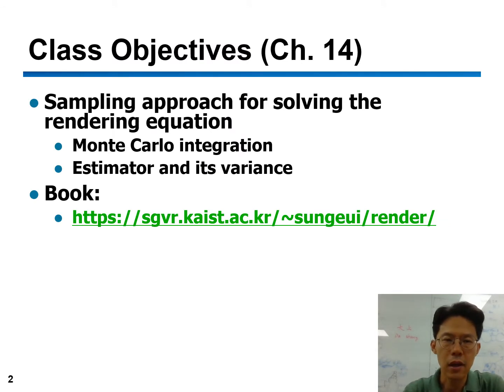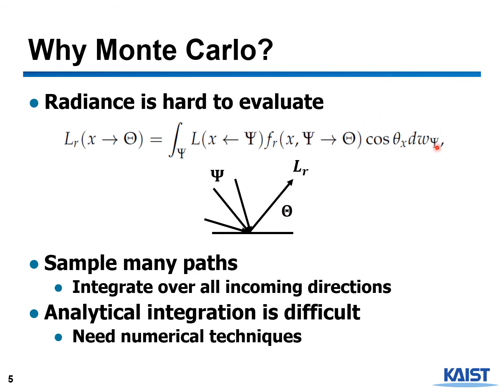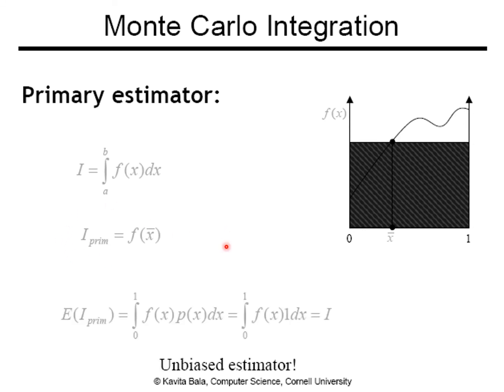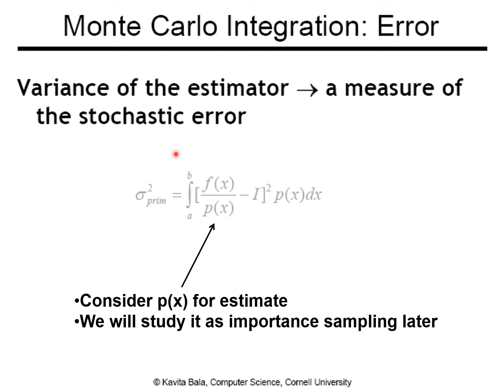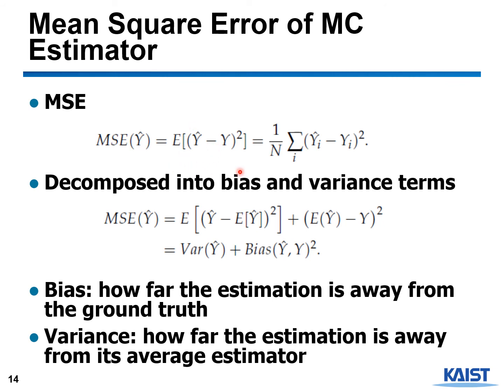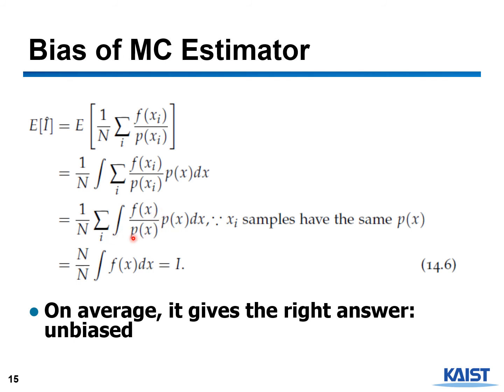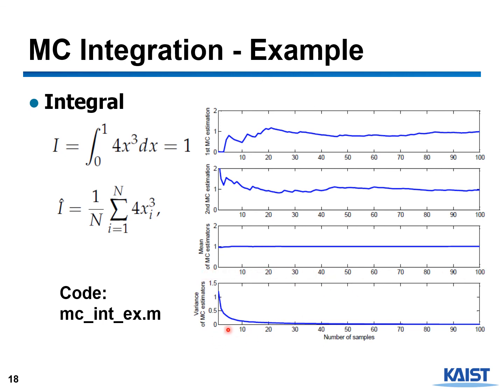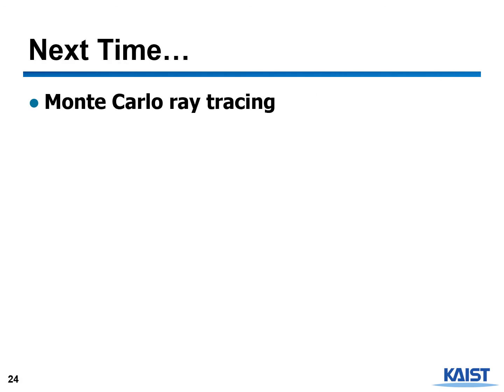Lecture 5 - Monte Carlo Integration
In this lecture, we study a numerical method called Monte Carlo Integration. We see how this method works, and talk about its pros and cons.